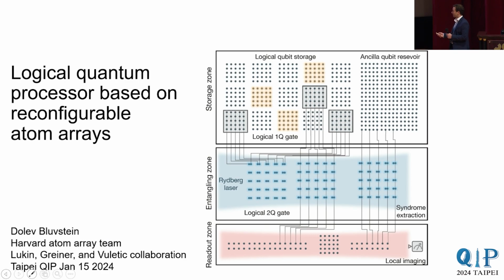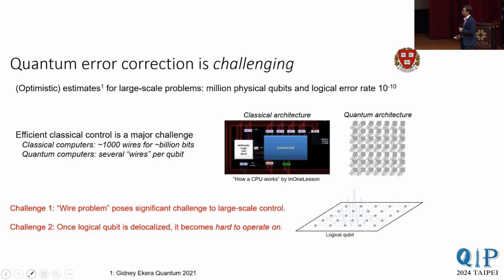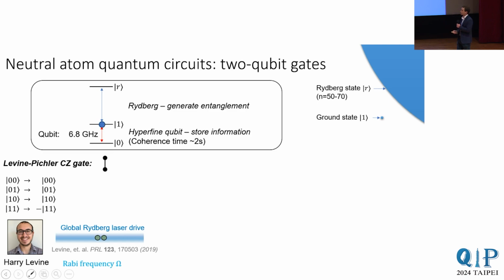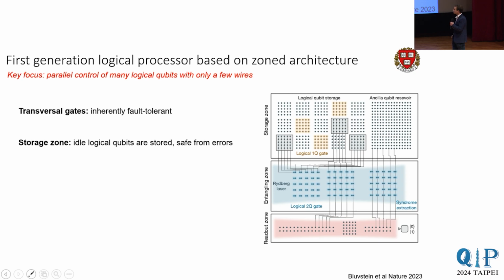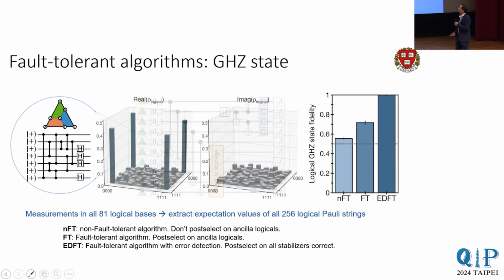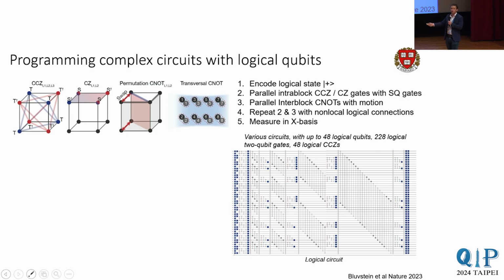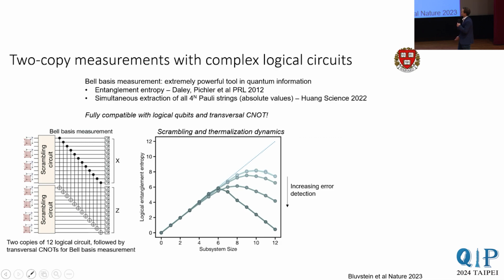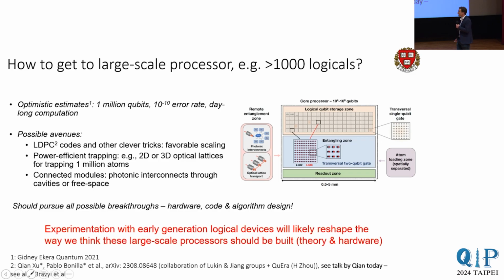0115_0930_Logical quantum processor based on reconfigurable atom arrays_Dolev Bluvstein